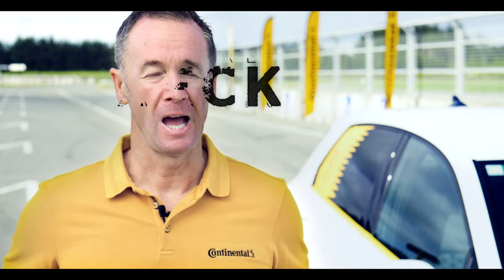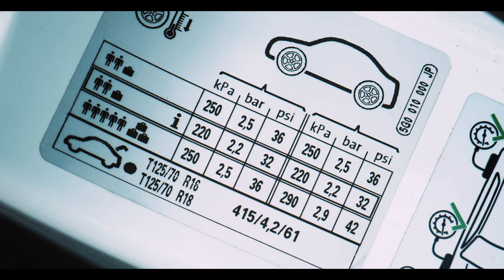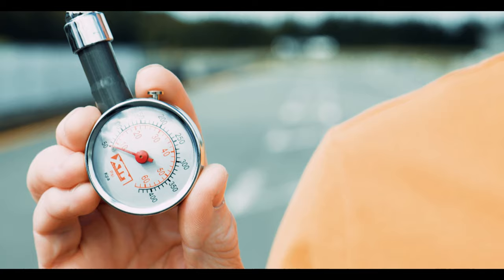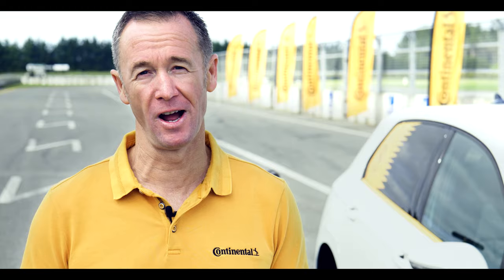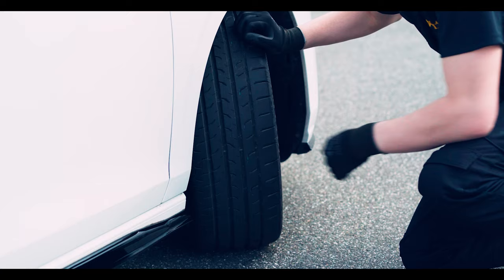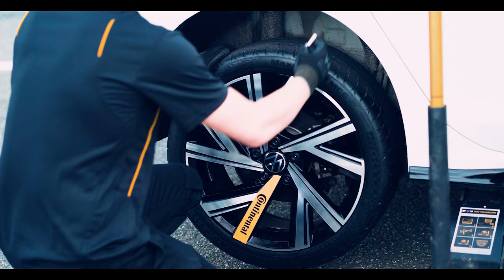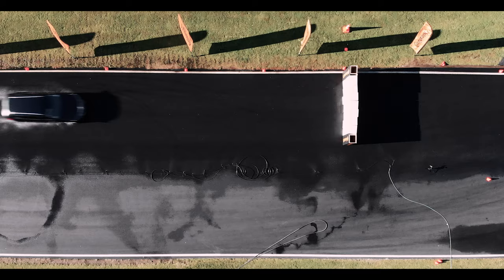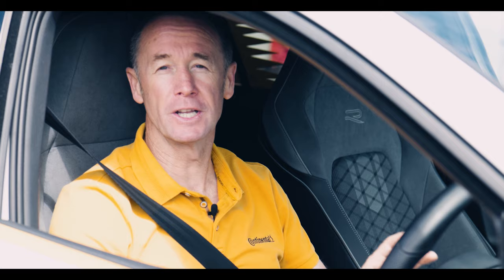Greg Murphy on tyres: Do these three things to stay road safe.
Murph takes you through three easy steps that you can do to ensure you and your car stay road safe.